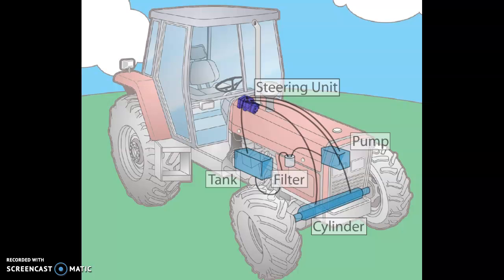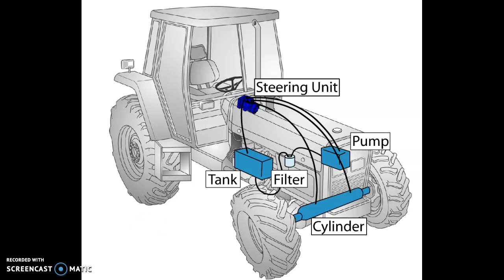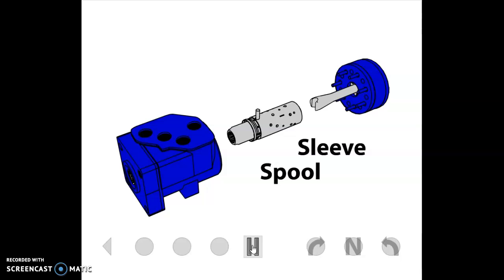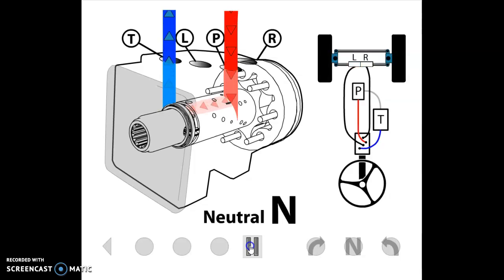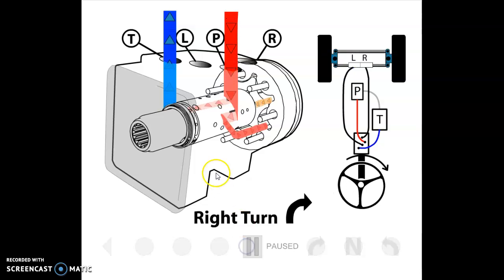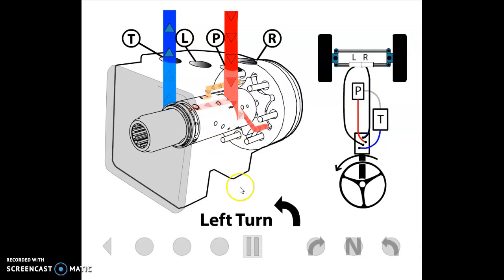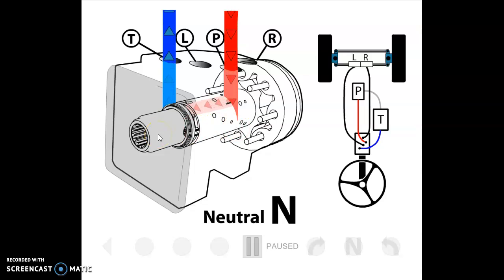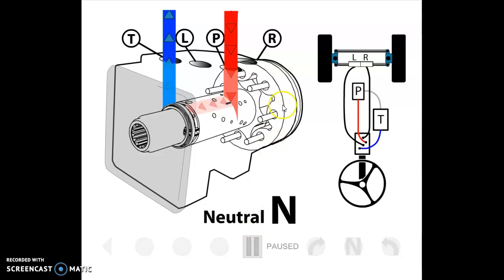HOW HYDRAULIC STEERING WORKS WITH AN HMU ORBITROL STEERING CONTROL VALVE DANFOSS EATON ROTARY DCV